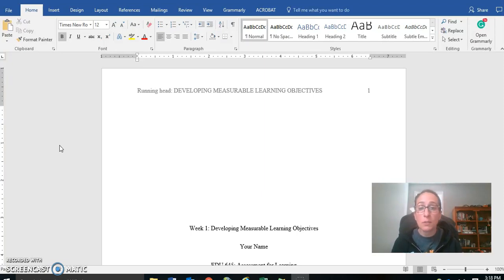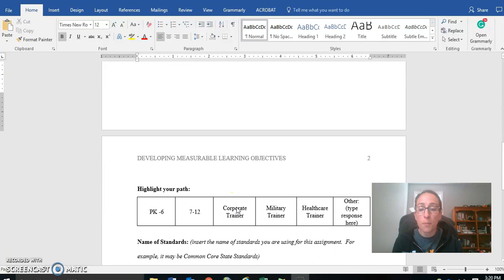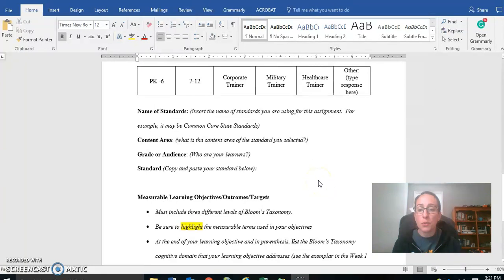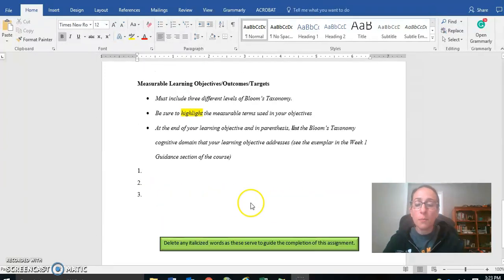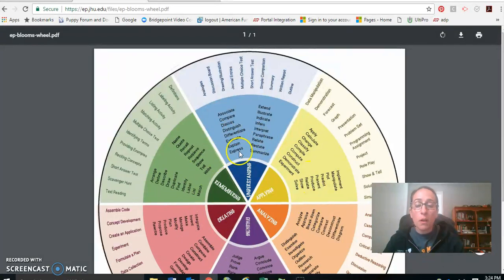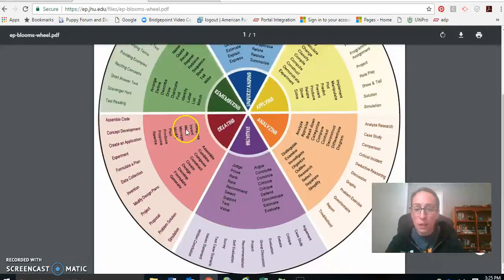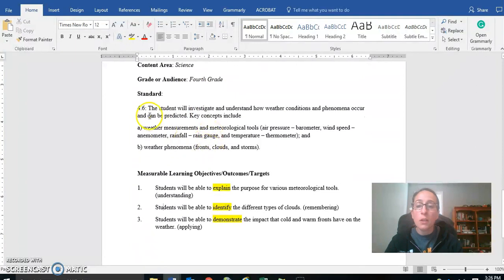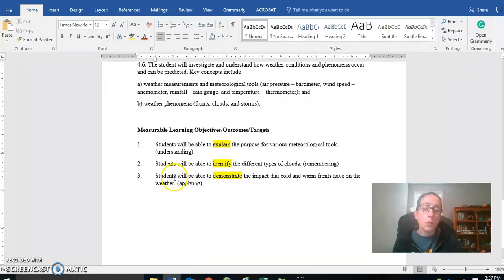Week 1 Assignment Explanation